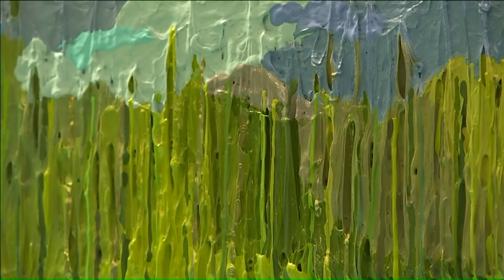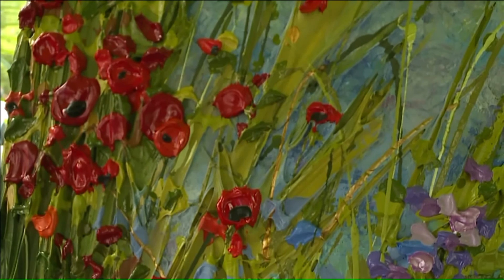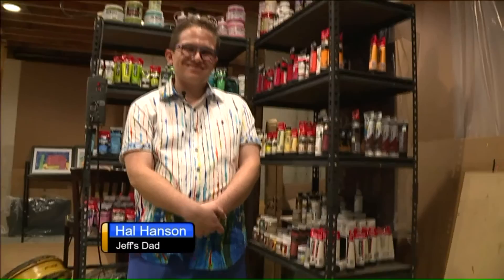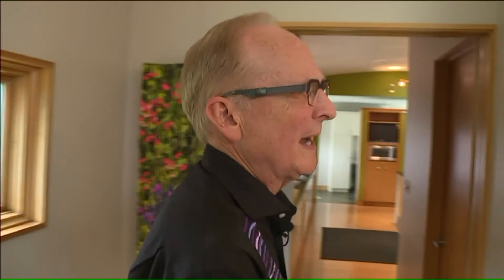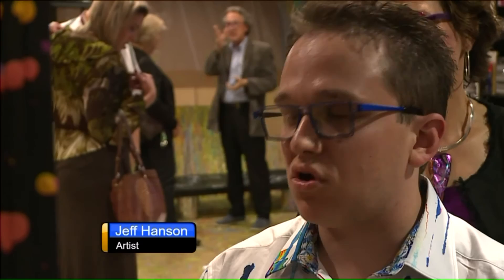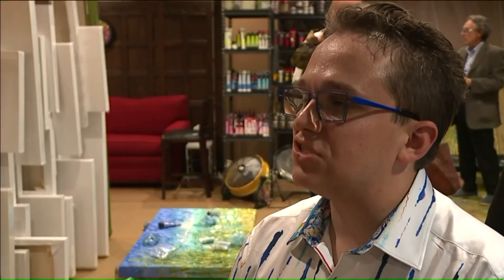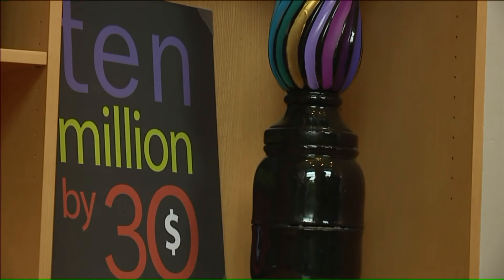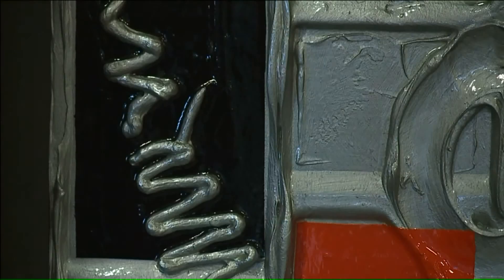Jeff Hanson art gallery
Vivid colors and deep textures can be seen on paintings hung on nearly every wall of artist Jeff Hanson`s gallery and family home.